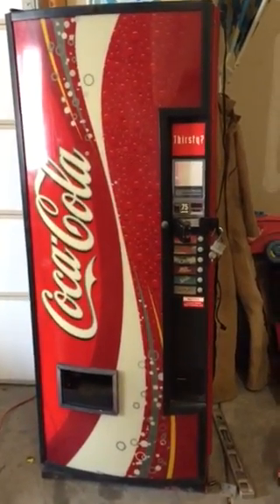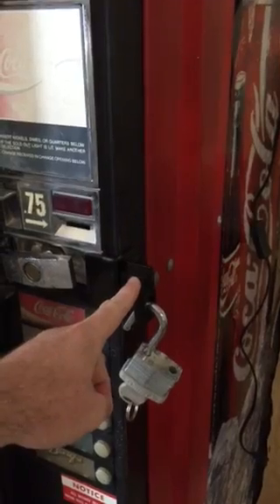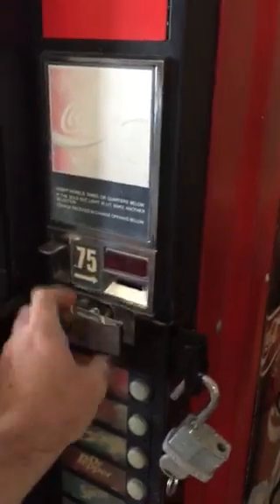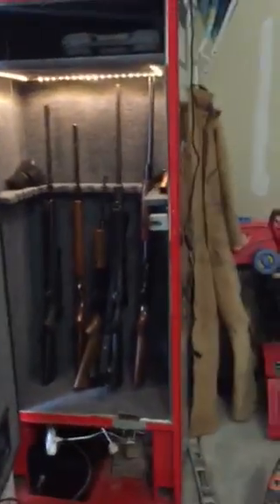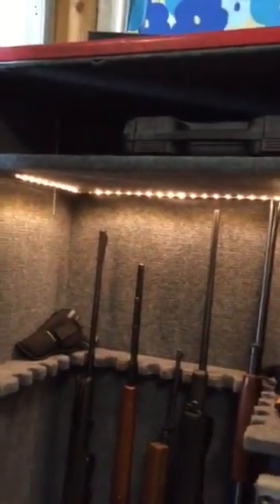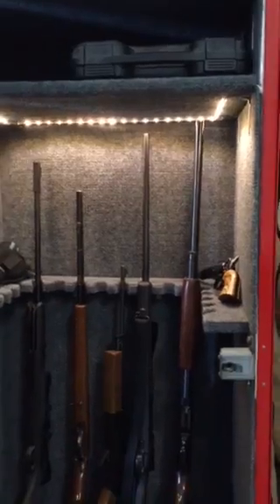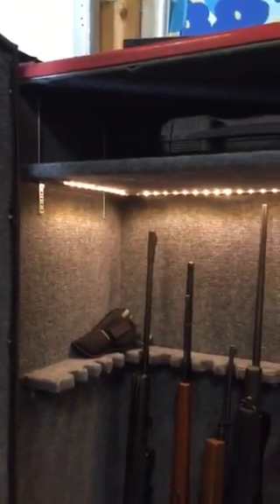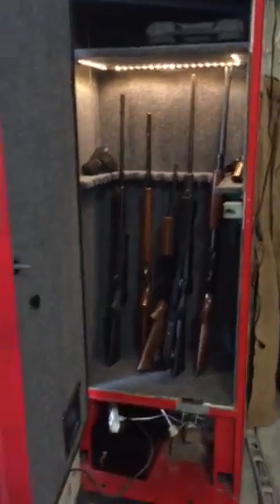Coke Machine Gun Safe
This custom Come Machine gun safe is a basic model that holds many long rifles could be upgraded to shelve or hang dozens of pistols from gun hangers on the door.